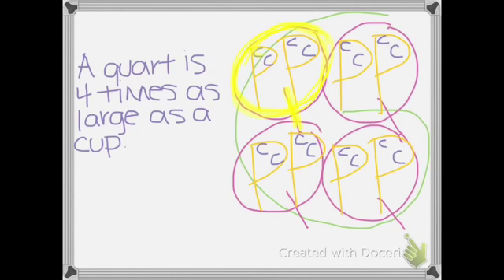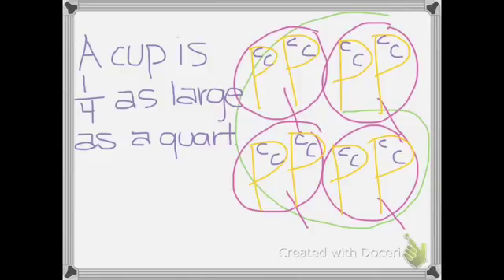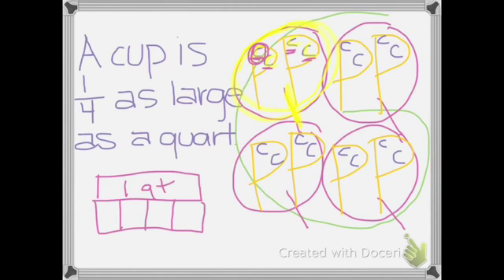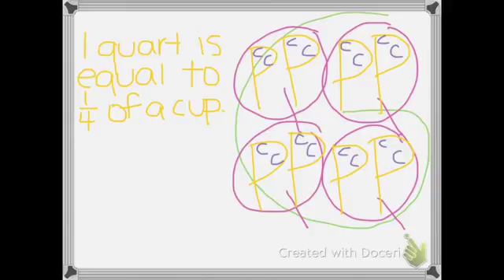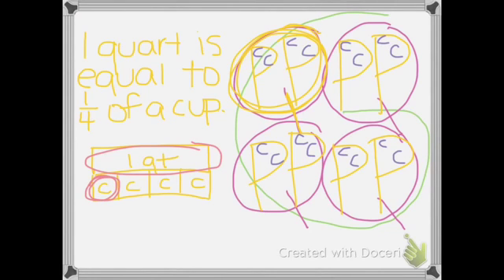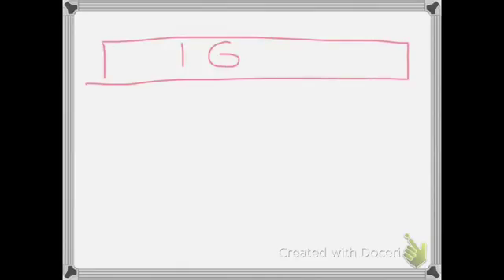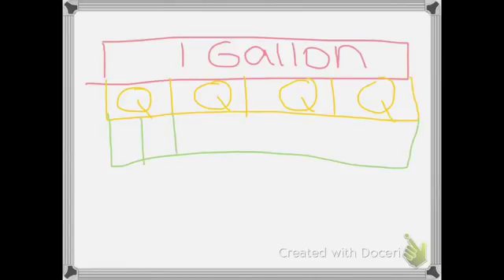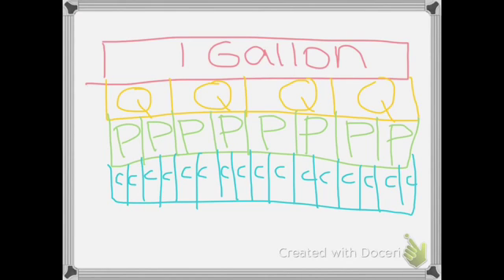Customary Capacity Conversions